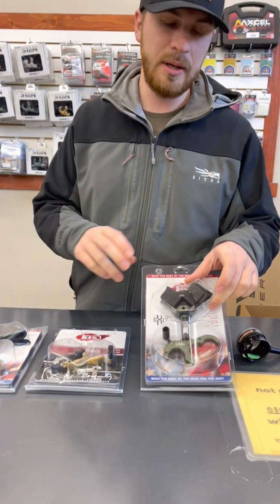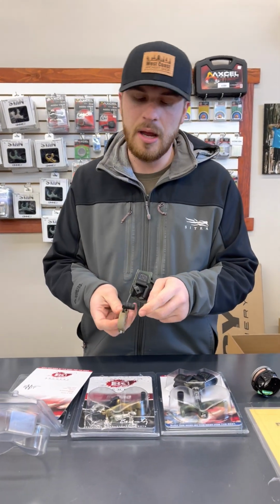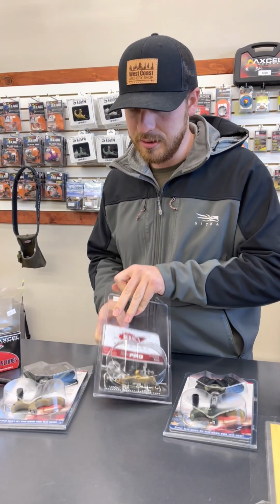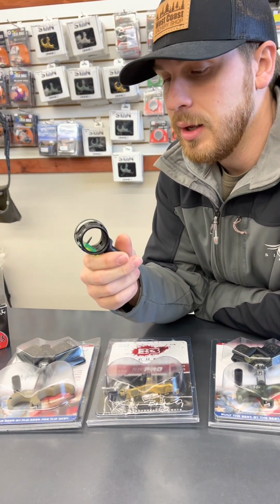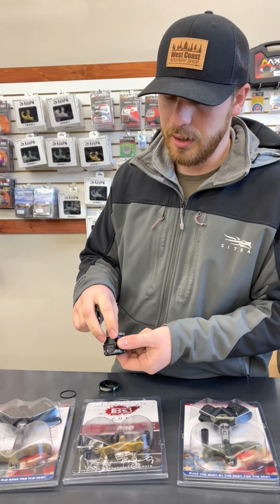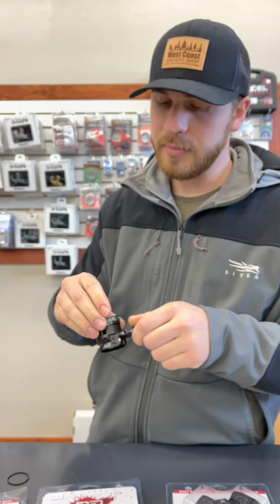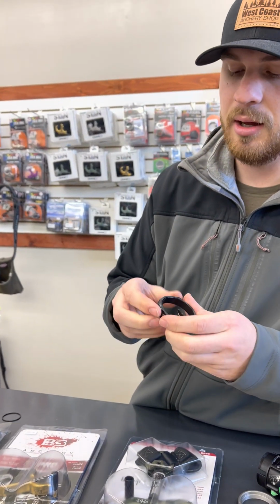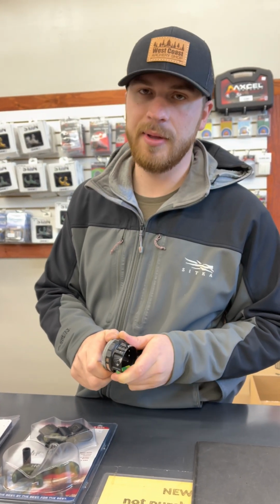Ask Austin: New Products in the Shop! February 2023